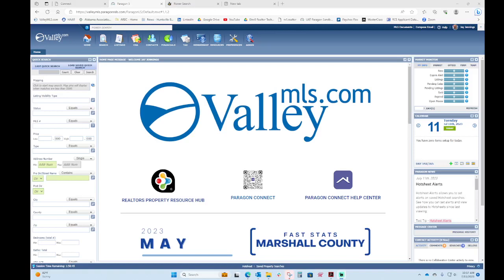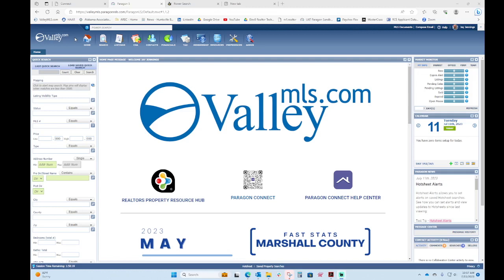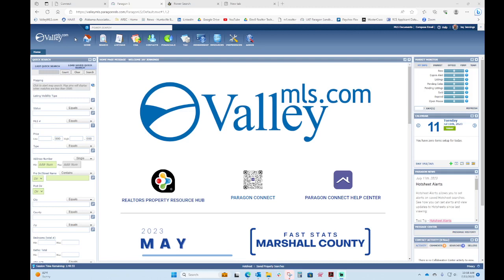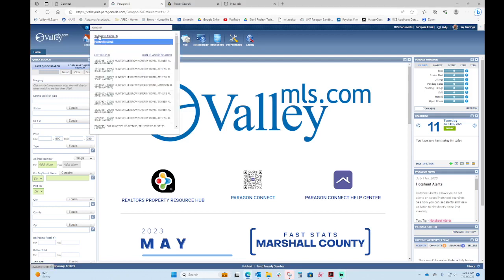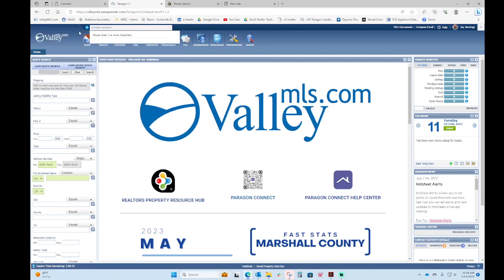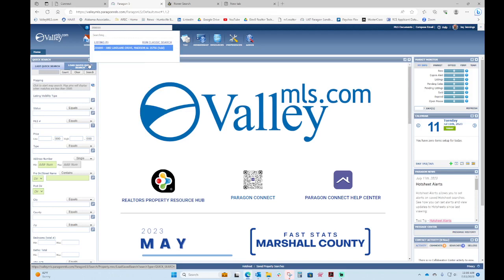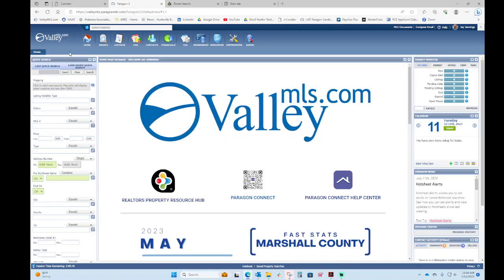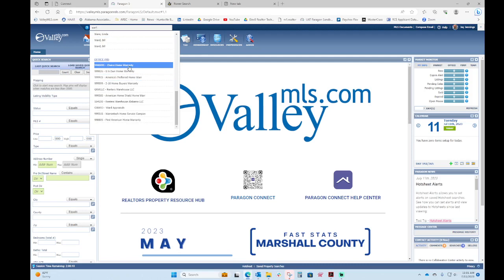Power Search Features in Paragon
Paragon's Power Search helps users search for anything within Paragon, such as saved searches, listings, even contacts and other members!